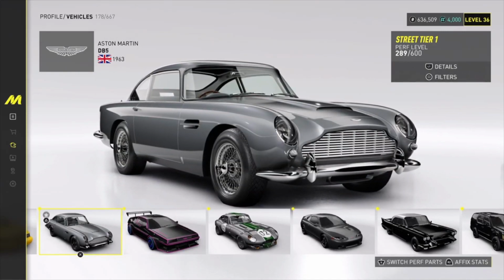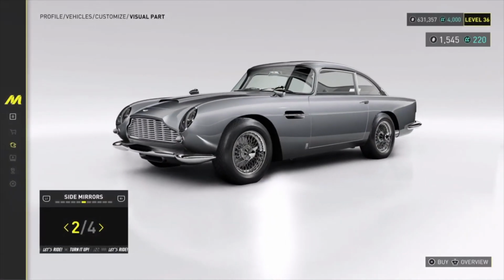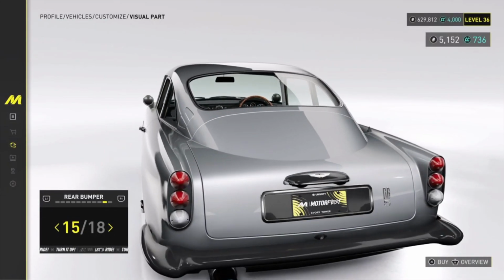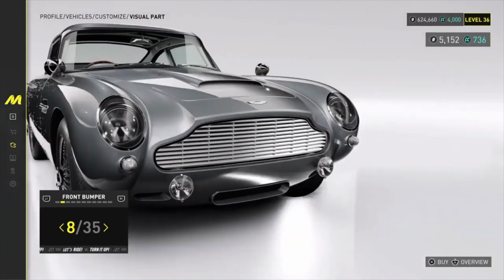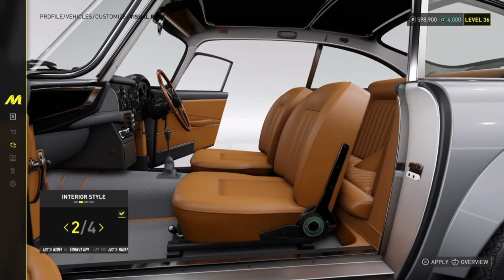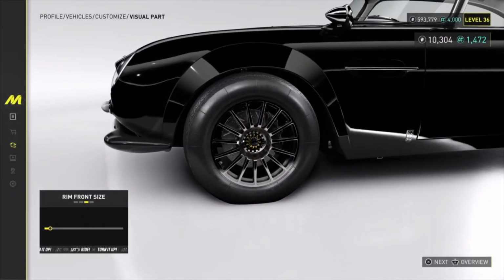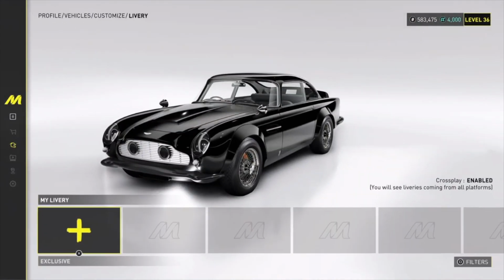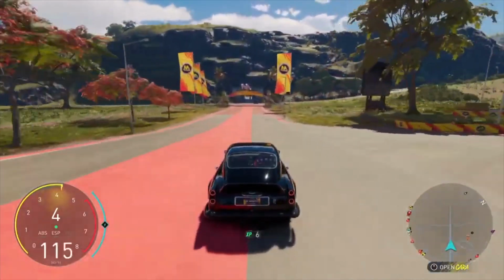The Astonishing Aston Martin DB5 | The Crew Motorfest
The year was 1963. Aston Martin was riding a wave of popularity and its DB4 had been selling consistently well since it was unveiled as an entirely new car for the marque in 1958. Yet with strong competition from luxury sports car makers both at home and on the continent, something new was needed to keep the brand on top. The DB5 displayed in Germany featured a new 4.0-litre much reworked version of the 3.7-litre, twin cam, straight six that powered the DB4, with the new engine developing what was, then, a distinctly potent 282 bhp in standard form.